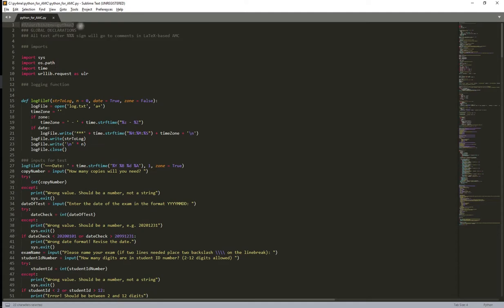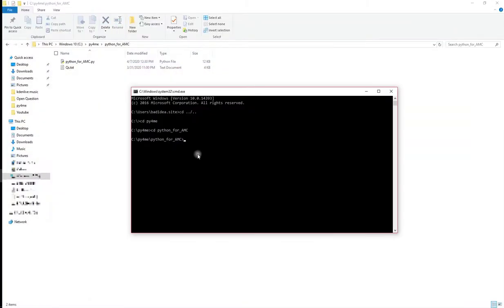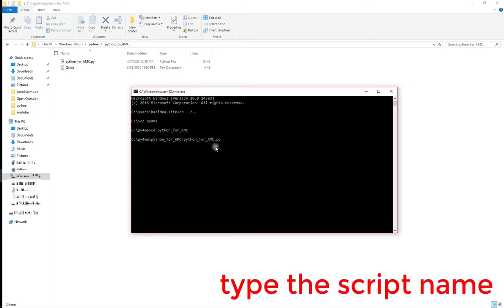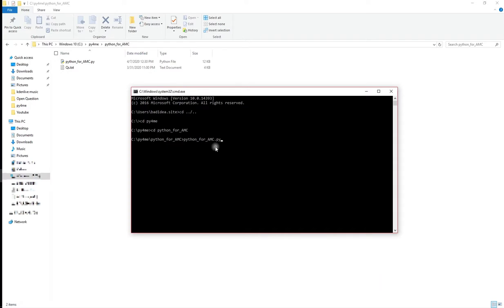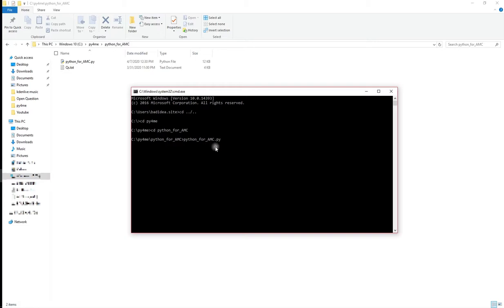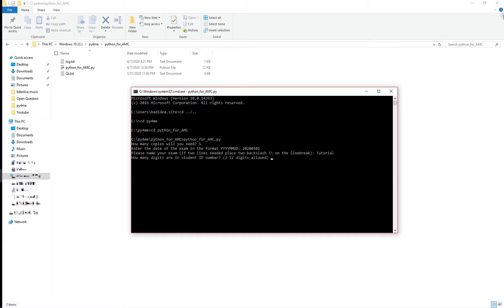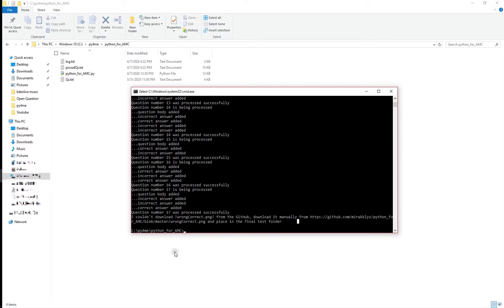Lesson 18. Executing the script (HashBang touched)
This is the next video on AMC.

It shows the third way to execute the code from Windows. This time you won't need to declare the environment, just run the script itself.